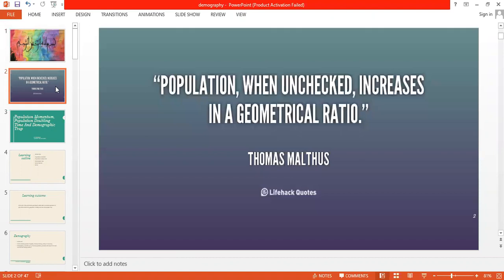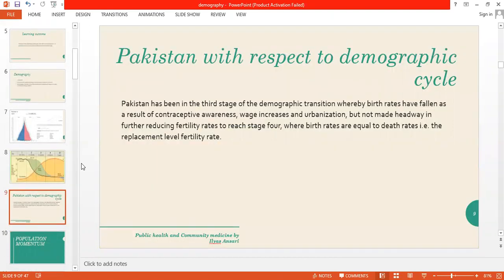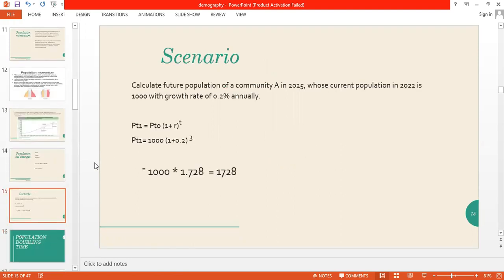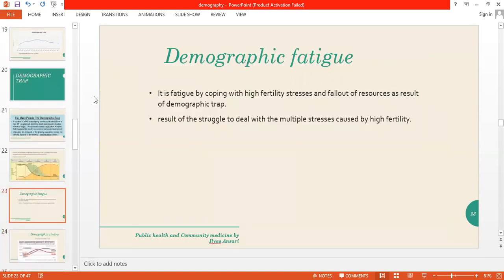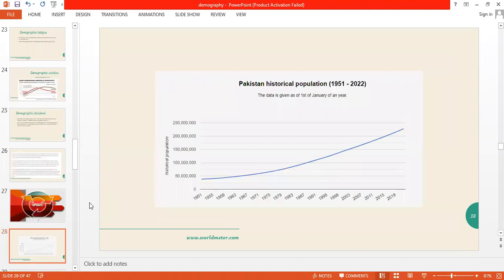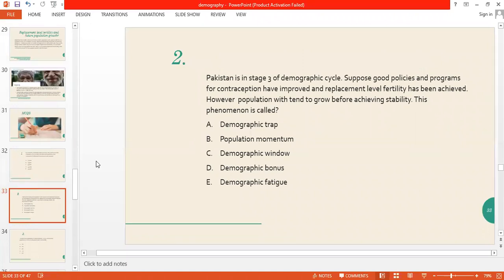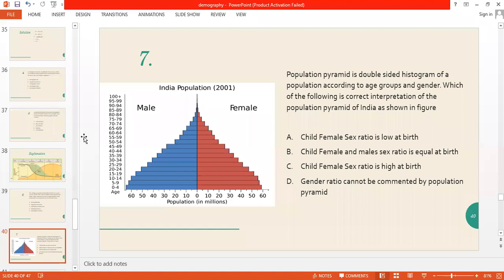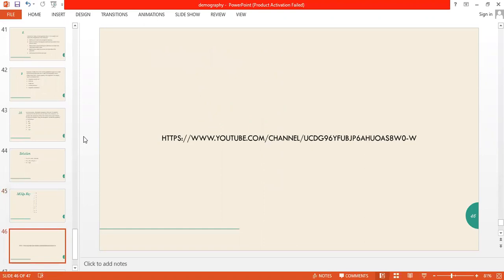Population momentum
By: Dr. Naila Bajwa
PGR FCPS Community Medicine
KEMU
Supervisor